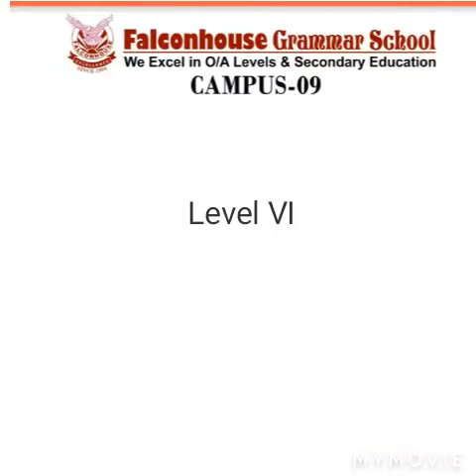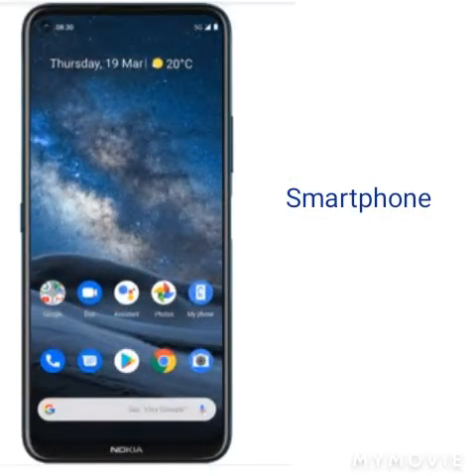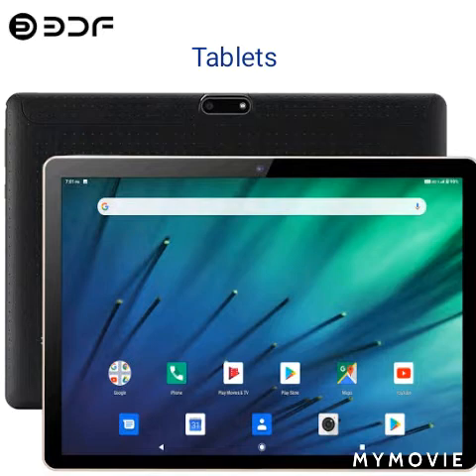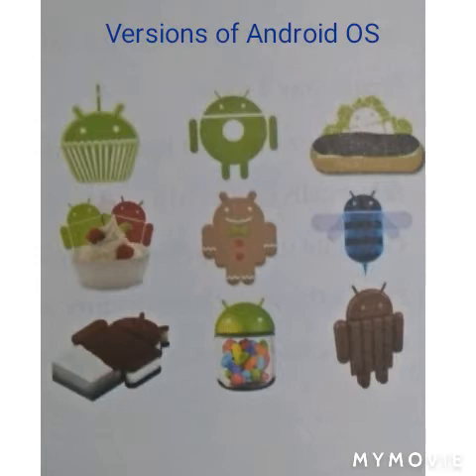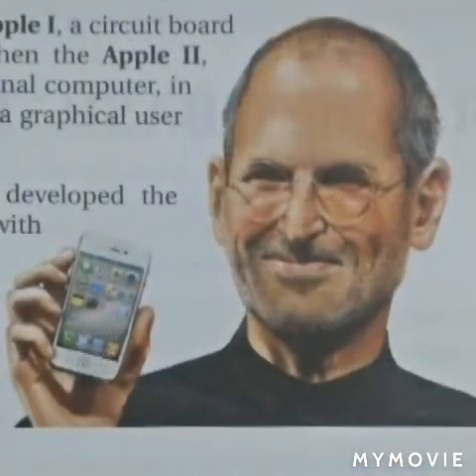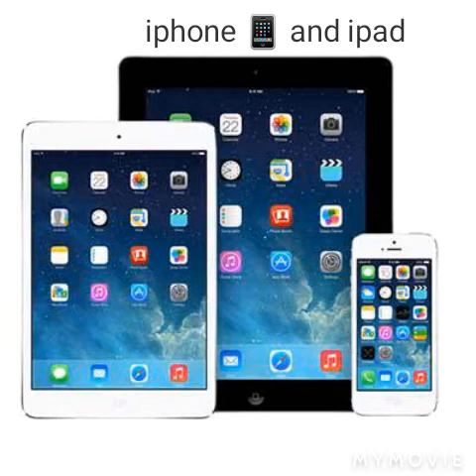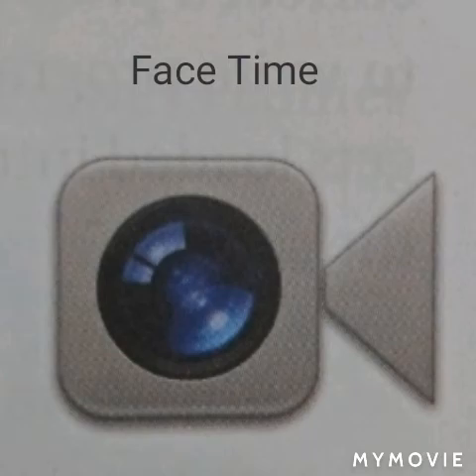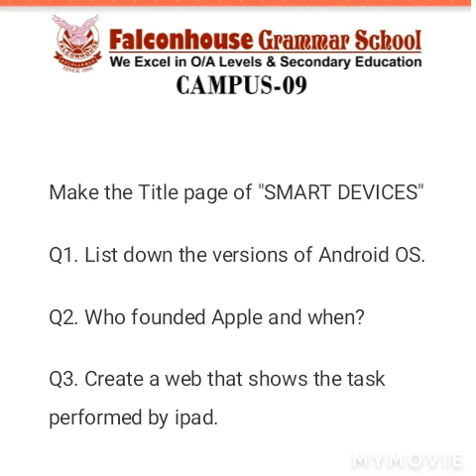Computer Studies L-VI Ms Nameerah Zaidi Monday 24-05-21.